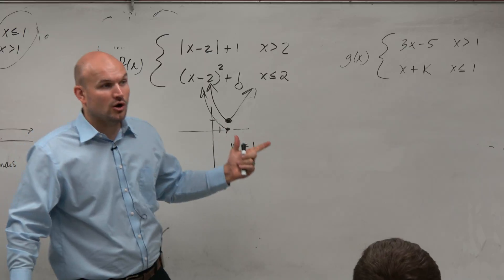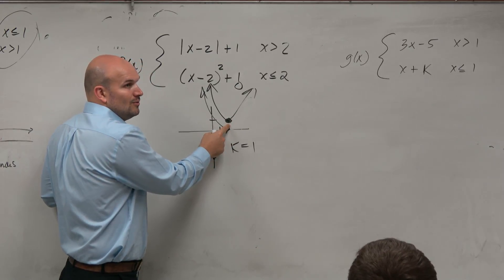Graph piecewise functions absolute value and quadratic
👉 Learn how to graph piecewise functions. A piecewise function is a function which have more than one sub-functions for different sub-intervals(sub-domains) of the function's domain. To graph a piecewise function, we graph the different sub-functions for the different sub-intervals of the function's domain.